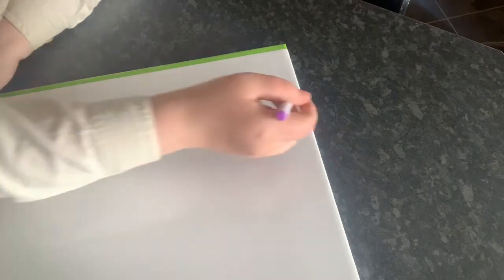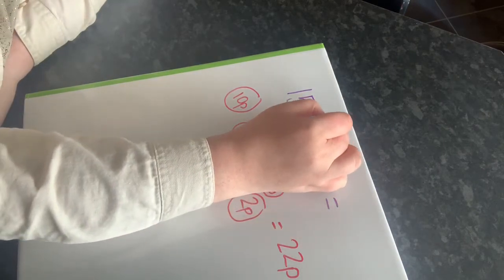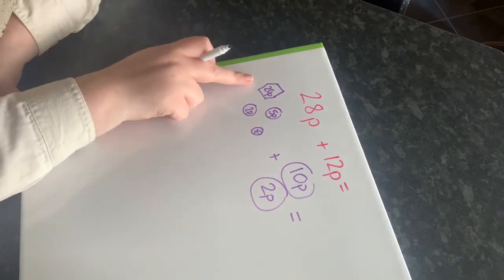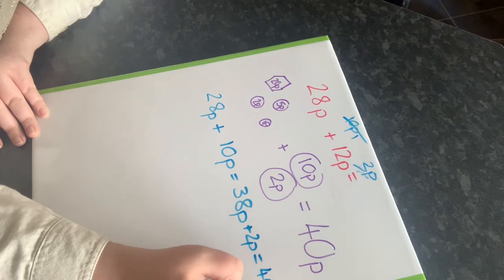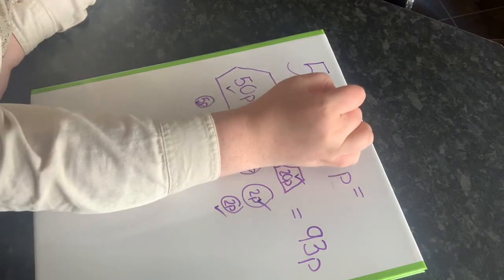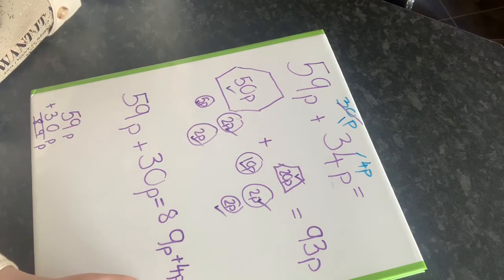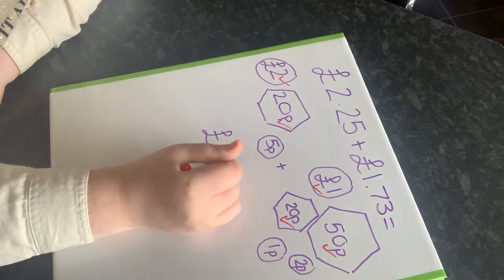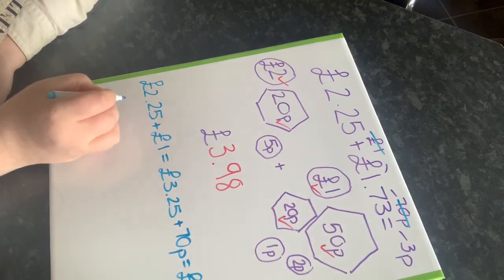Primary 4B Wednesday 29th April 2020: Money - totals and adding money